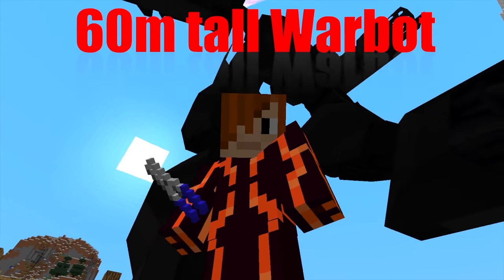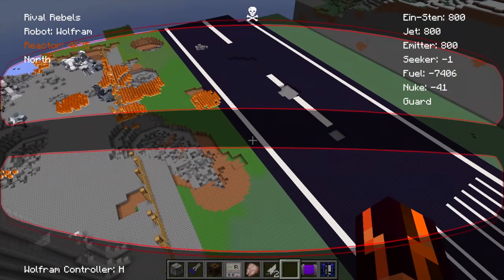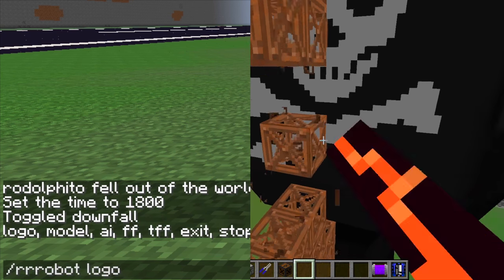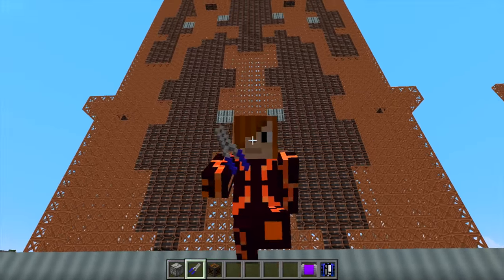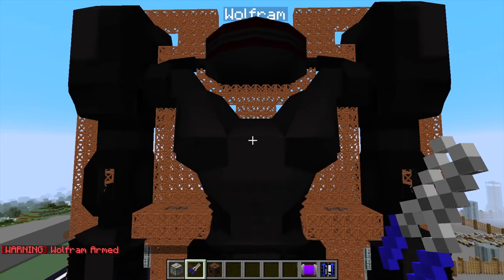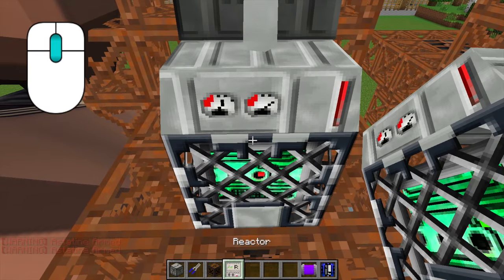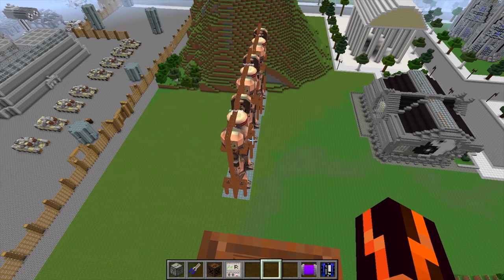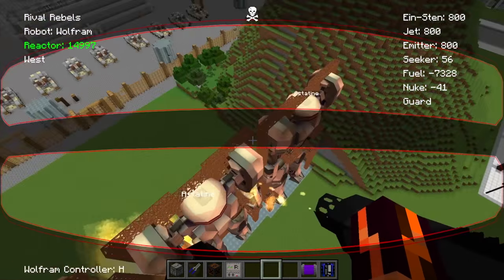60m tall Nuclear Robot in Minecraft Mod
Rival Rebels Giant Op Robot mod tutorial. The Mammoth + Rhodes 3 Robot Mega overpowered Mob Boss Atomic Warbot.

Music Intro by Votrox

Minecraft is a game made by Mojang and is available

For Minecraft 1.7.10, 1.6.4, 1.6.2, 1.5.2, 1.5.1, 1.4.7 & 1.4.6.

Minecraft Nuclear Adventures featuring Rodol Phito (me, the mod creator), Roda (my sister) and the RR crew (my friends) fighting all types of mobs and having fun. Please give me feedback and ideas so we keep making more episodes!

~Rodol